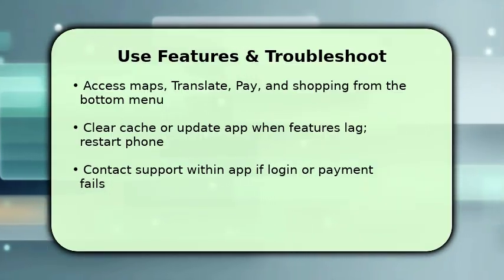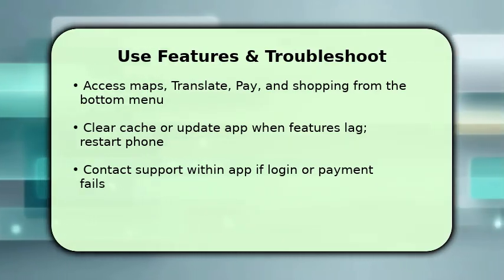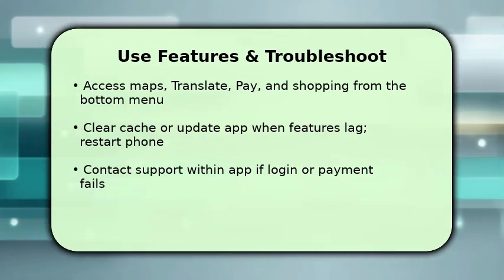How to Use Naver App (only Way)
Discover the ins and outs of using Naver, South Korea's leading search engine. This video provides a step-bythy guide on how to navigate through its various features including messaging apps like Line, news articles from Nateunde, shopping options in Coupang, and much more.

Naver, South Korean Search Engine, Line Messaging App, News Article South Korea, Coupang Shopping